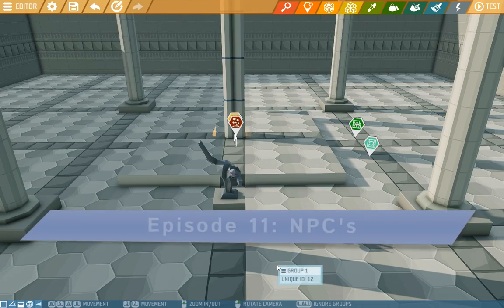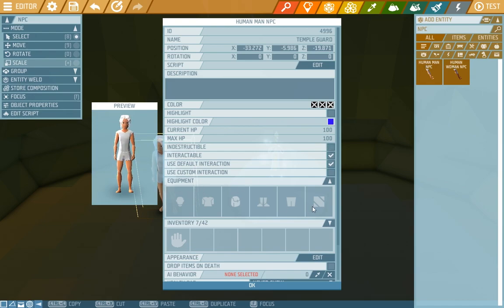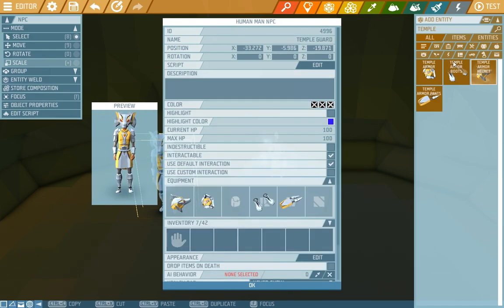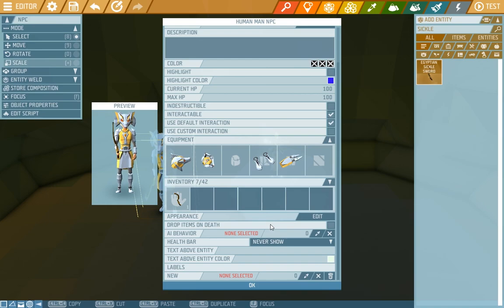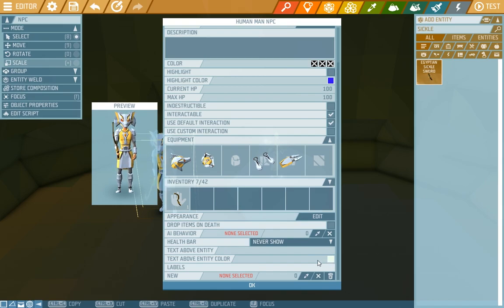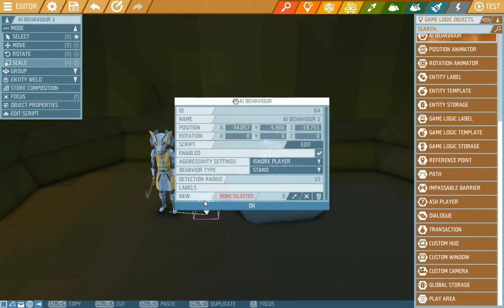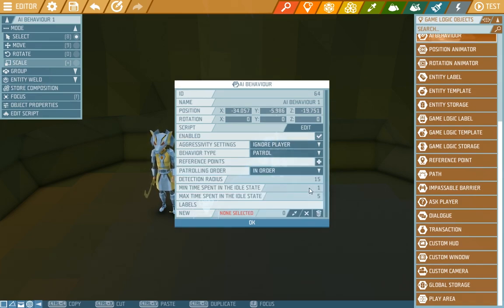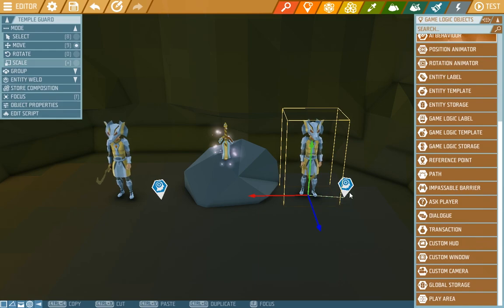Editor Tutorial #11 - NPC's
Do you need to make a friend for an adventure in your game? Or a challenging encounter with a dangerous enemy? Well, look no further than to the trusty NPC!